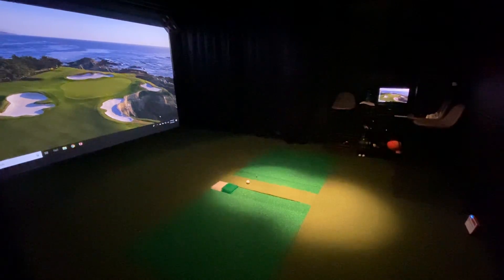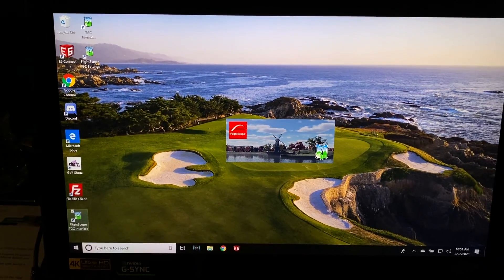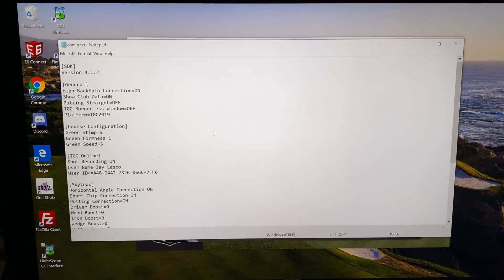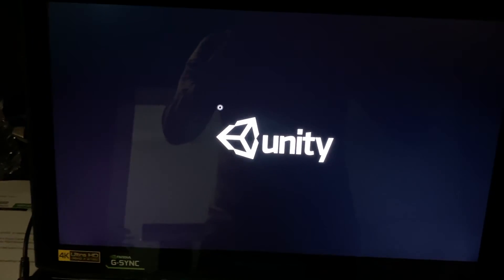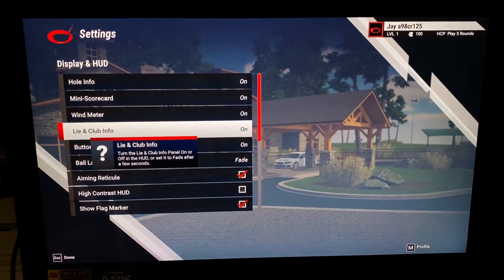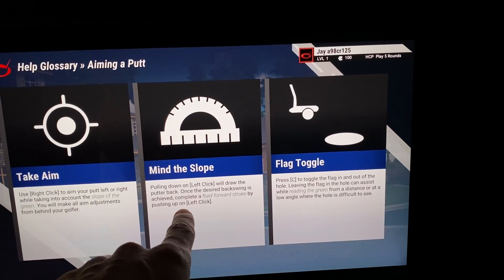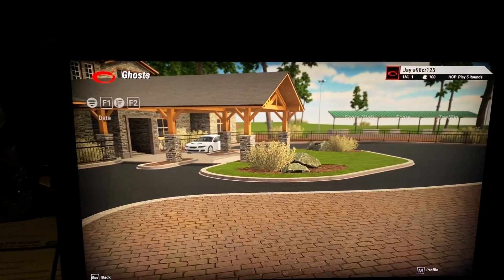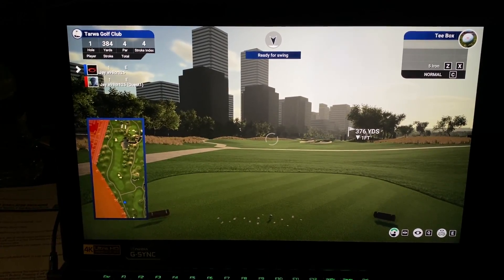How to Setup TGC 2019 for Flightscope Mevo+ & Online Play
How to Setup the Flightscope Mevo+ on TGC 2019 & Online Play Setup

I had several people reach out since the last TGC 2019 video with the Flightscope Mevo Plus asking about how to install and setup TGC 2019. Sounds like serval had interface issues so I figured I would do a quick video showing how to setup and lunch TGC 2019 with the Flightscope Mevo+.  I also walk thru the game menu and settings along with starting an online game.

The #1 Golf Simulation Software with loads of pre-designed courses and online play.

The most advanced and affordable 3D golf simulator software available on the market today. The software has been uniquely designed to experience the ultimate 3D golf simulation for home, professional and commercial use.

Using your own clubs, you set up to hit the shot just as you would on a real course. The next generaton gaming software allows you to drive off the tee, hit fairway shots, pitch, chip and putt the ball into the hole. Experience your draws and slices just as in real. After every shot the simulator flies, in impressive graphics, along the ball’s trajectory to where the ball ends, ready for the next shot. Detailed swing analyzer info is provided to improve your game.

Design a new golf course with just 4 clicks or use your creative skills and imagination to create something from scratch using the included golf course designer.

Feel yourself at the golf course!

The Golf Club Simulator Features

Visually stunning HD graphics upto 4K
Unlimited golf courses
Widescreen Ultra HD
Fully featured course editor
Create, edit and share golf courses
Zero load times between holes
Free Real time Online play
Live Tours and Tournaments
Real Life Physics
Free product life time updates
Product links

The Mevo+ is a consumer 3D Doppler Tracking radar with the following:
Built-in camera for alignment purposes